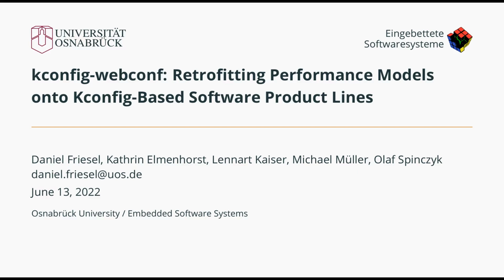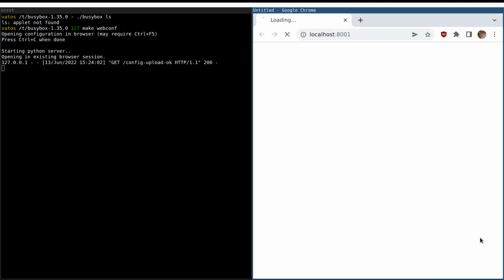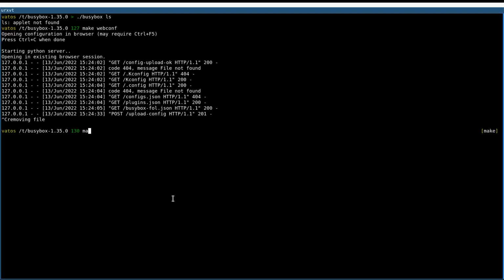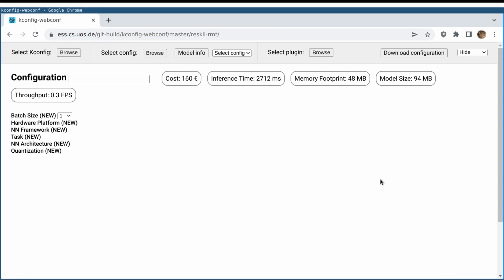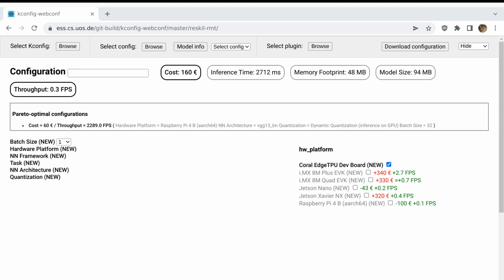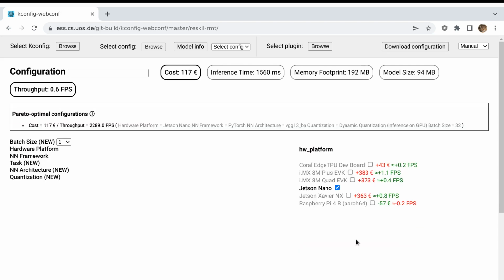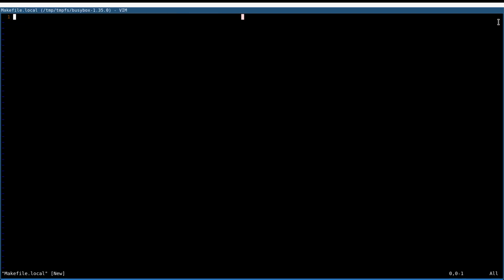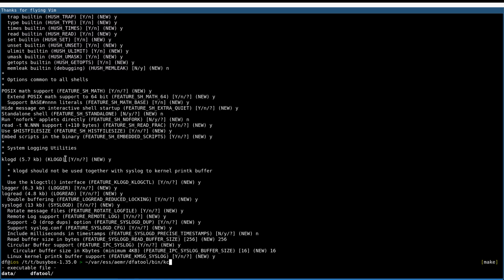Kconfig-Webconf usage demo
Video demo for the "Kconfig-webconf: Retrofitting Performance Models onto Kconfig-Based Software Product Lines" submission at the Software Product Line Conference (SPLC) 2022 Demo Track.

Abstract:
Despite decades of research and clear advantages, performance-aware configuration of real-world software product lines is still an exception rather than the norm. One reason for this may be tooling: configuration software with support for non-functional property models is generally not compatible with the configuration and build process of existing product lines. Specifically, the Kconfig language is popular in open source software projects, but neither language nor configuration frontends support performance models. To address this, we present kconfig-webconf: a performance-aware, Kconfig-compatible software product line configuration frontend. It is part of a toolchain that can automatically generate performance models with a minimal amount of changes to a software product line's build process. With such a performance model, kconfig-webconf can serve as a performance-aware drop-in replacement for existing Kconfig frontends. We evaluate its usage in five examples, including the busybox multi-call binary and the resKIL agricultural AI product line.